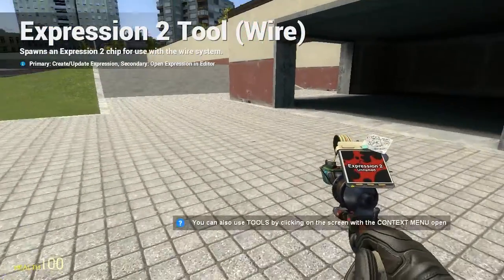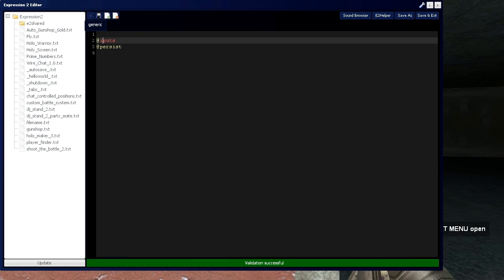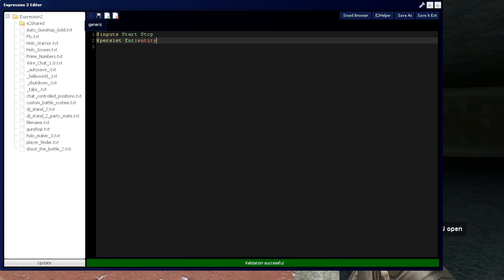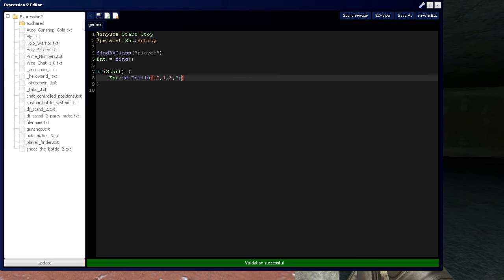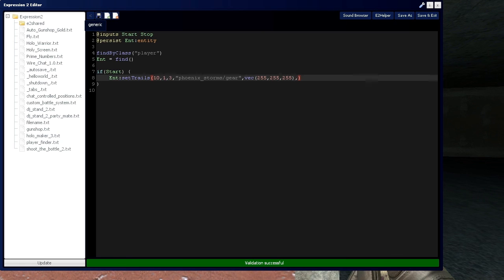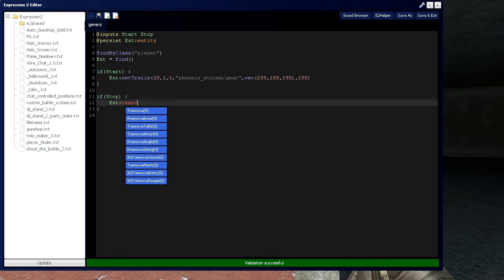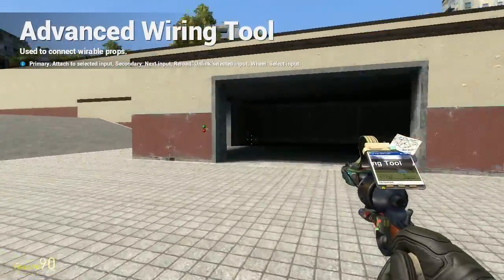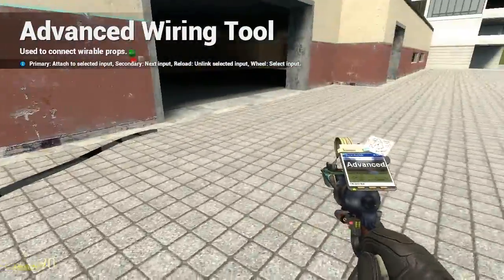[Gmod] Expression 2 Tutorial 5c: Entities - Trails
In this video you will learn:
-E:setTrails(N,N,N,S,V,N)
-E:removeTrails()